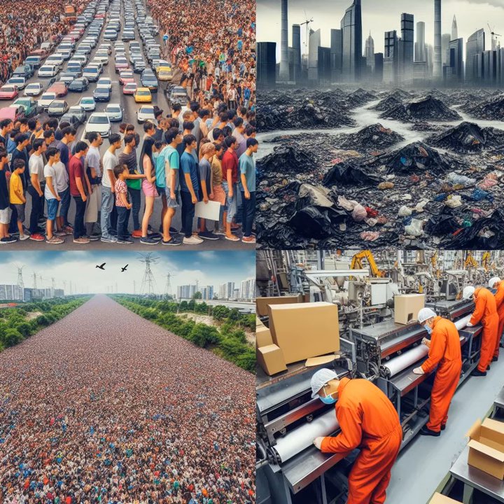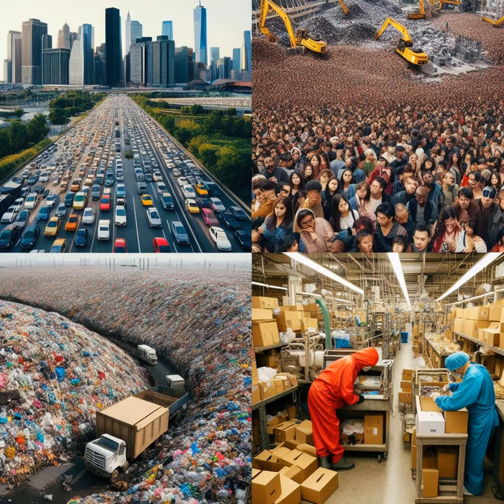listen to interesting story || Overpopulation and Overconsumption: The Real Threat to Our Planet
For years people have worried about the problem of overpopulation. Overpopulation happens when an area is filled with an excessive number of people. This causes a strain on the resources and facilities available in that area. Some people argue that the earth is already overpopulated, with over 7 billion people on the planet today. Overpopulation is a problem because if we continue adding people to a fixed area, we will eventually run out of vital resources like food, water, and energy.

Now, however, some people say that the main problem is not overpopulation. Instead, they see the real problem as overconsumption. This problem occurs when people consume, or use, more of the earth’s resources than their fair share. Some argue that overconsumption, not overpopulation, is what will lead to the destruction of our planet and the end of our resources.

These two problems are related, but they happen in different parts of the world. Overpopulation tends to be a worse problem in poorer countries where people rely more on farming and often have larger families to help with the workload. Overconsumption is a much worse problem in the richest countries in the world. The reason for this is simple. When people have more money, they use more resources. For example, look at carbon emissions. This is the amount of carbon released into the atmosphere based on the energy people use by doing things like driving a car, riding in an airplane, or heating a house. The carbon emissions of one American today are roughly equal to those of four Chinese, 20 Indians, or 250 Ethiopians. It is basic math that if the rich continue to use the earth’s resources at this pace, one day those resources will run out.

Pearce, Fred. “The Overpopulation Myth.” Prospect. 8 Mar. 2010. Web. 31 Oct. 2011.